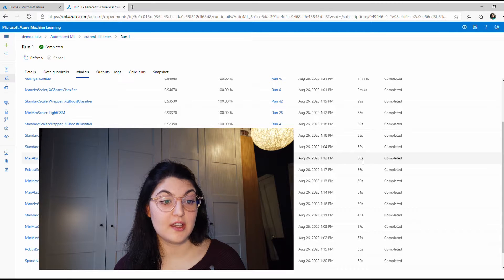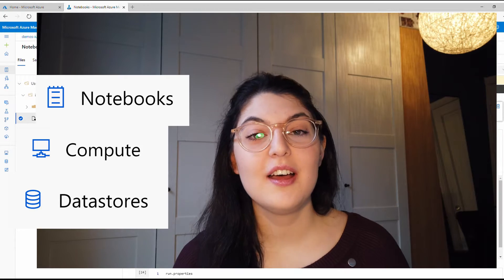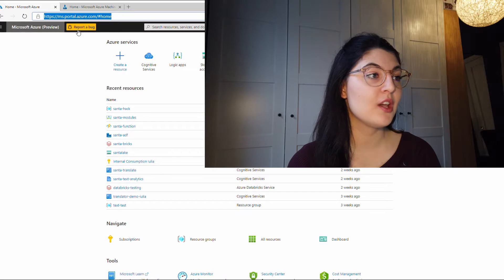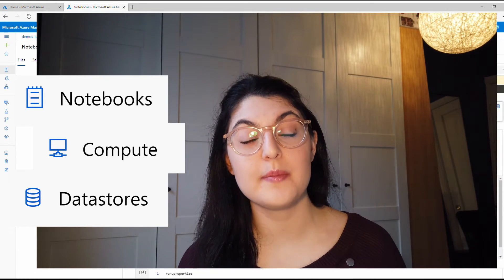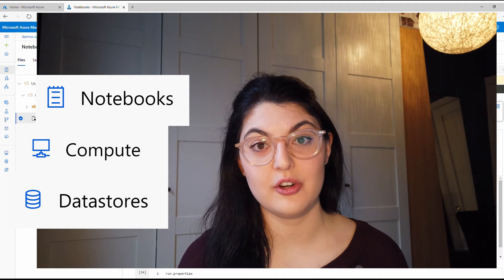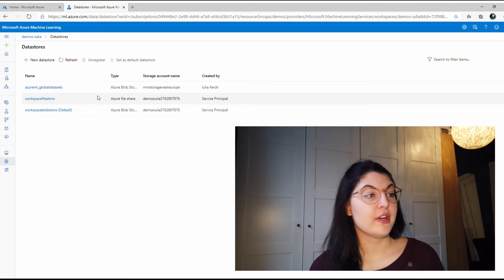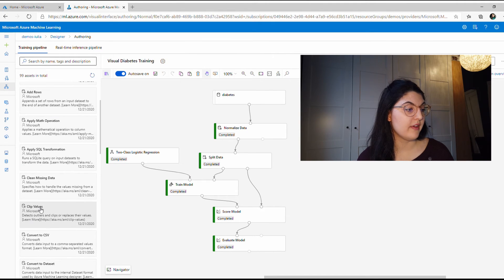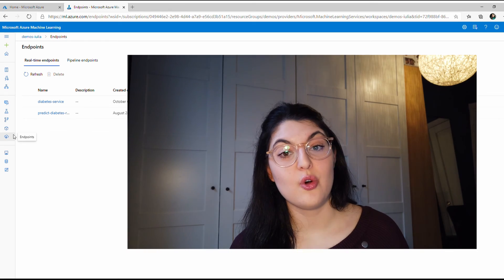AML Tutorials: Everything You Need to Know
00:00 Introduction
01:15 Why Data Science in the Cloud
04:10 Service Introduction
05:50 Basic concepts
06:07 Compute
07:02 Data
07:56 Notebooks
08:35 Example in portal
10:50 Experiments
11:52 Designer (no coding)
13:25 Automated ML
14:30 Endpoints